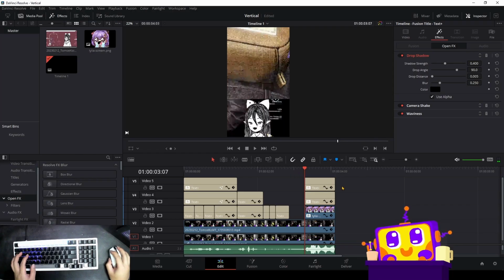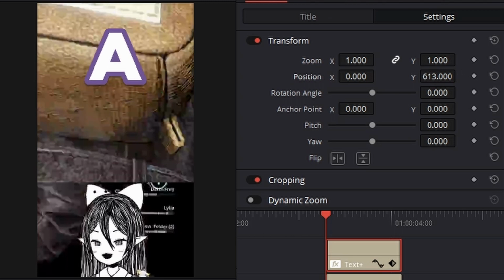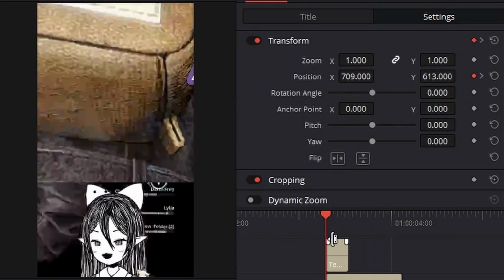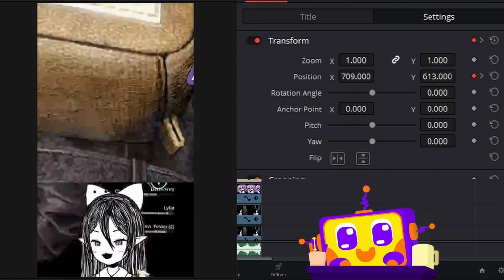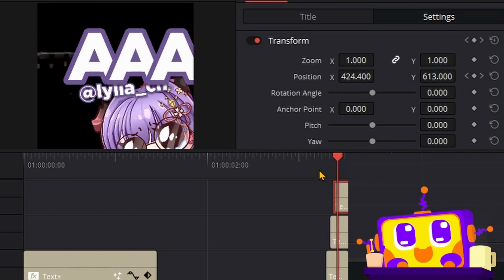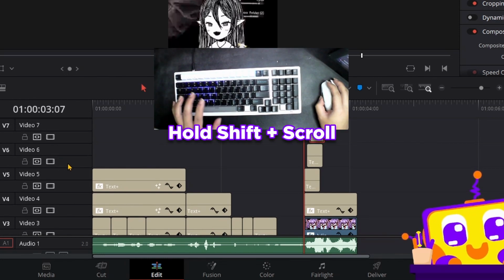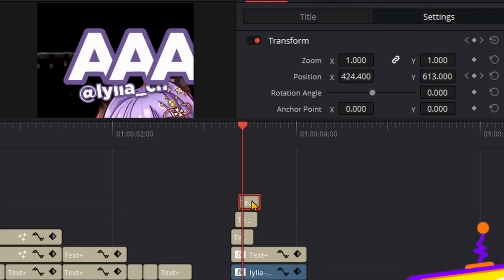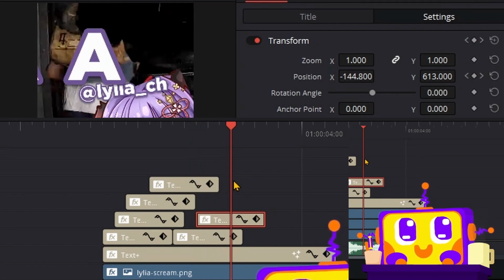Scream Each Letter | #13 DaVinci Resolve Clipping Tutorial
#13 of DaVinci Resolve Clipping Tutorials
Scream Each Letter